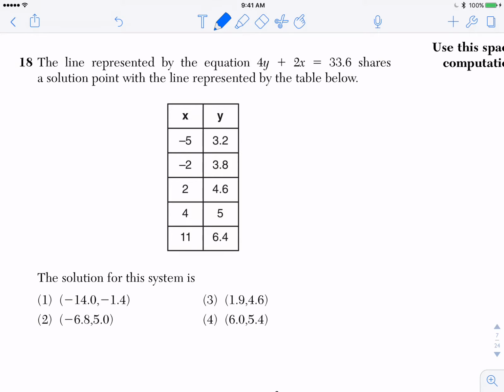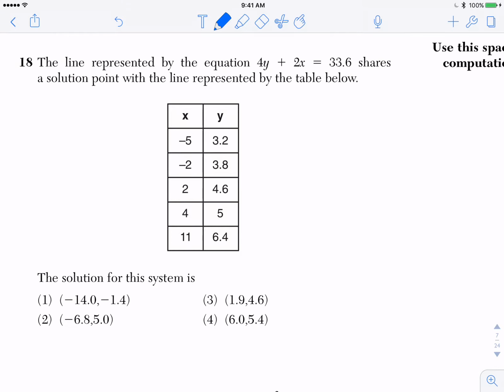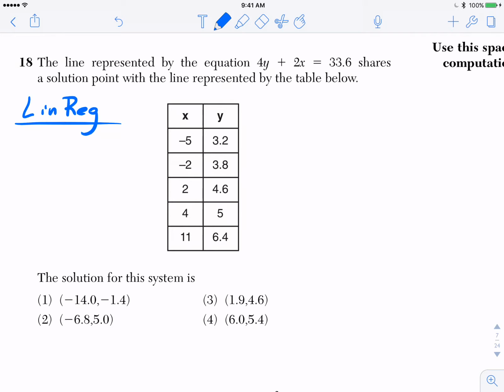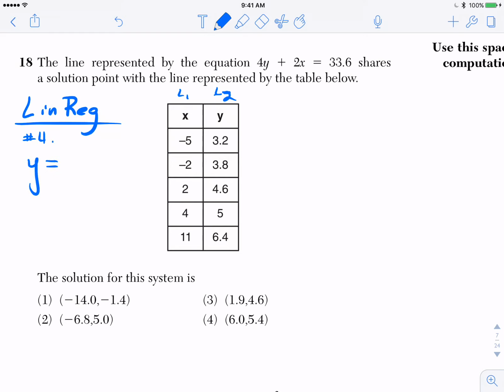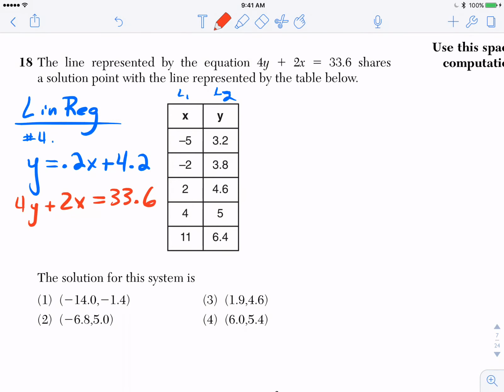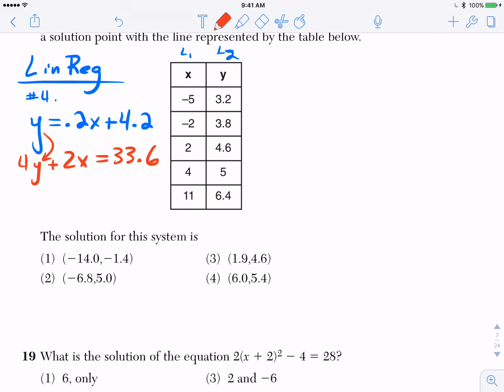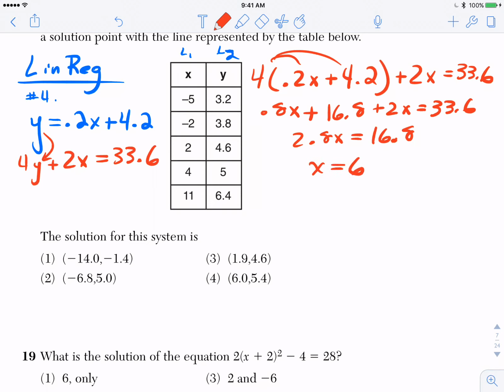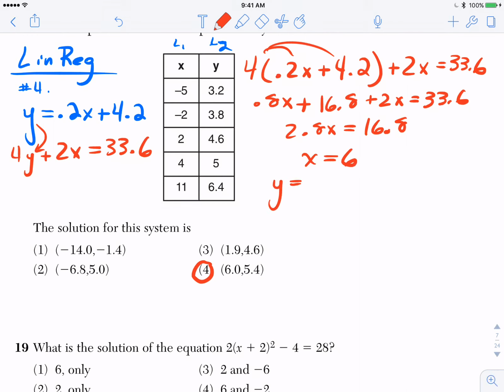June 2016 - Algebra I CC Regents Question #18